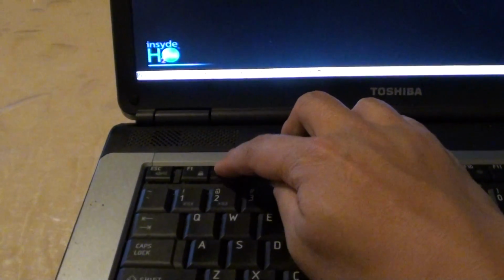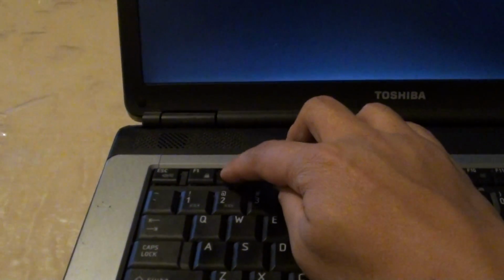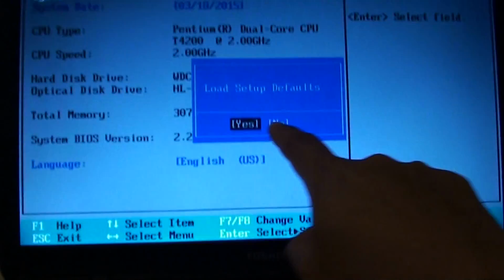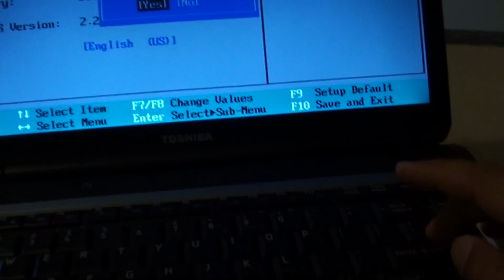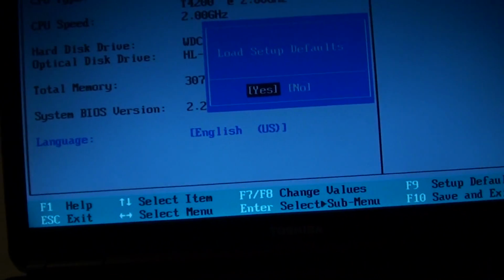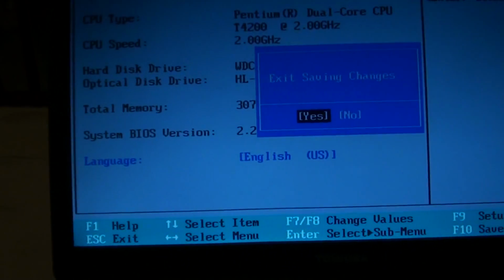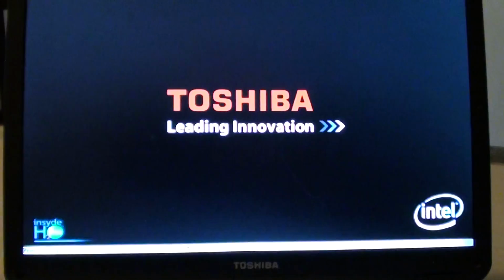Fix Toshiba Laptop Malfunction Keyboard and Touch Pad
Learn how you can fix the Toshiba laptop malfunction keyboard and touch pad on the Toshiba Laptop.